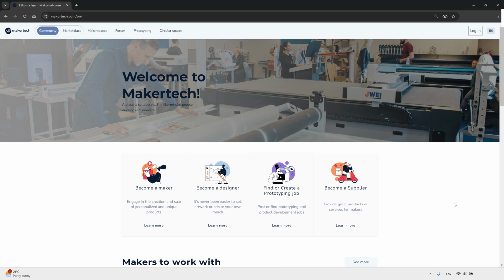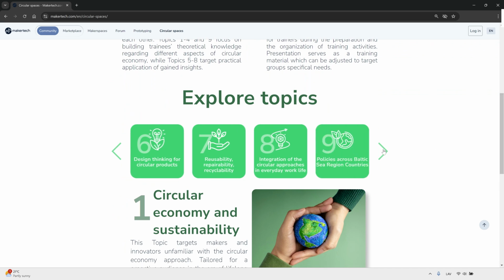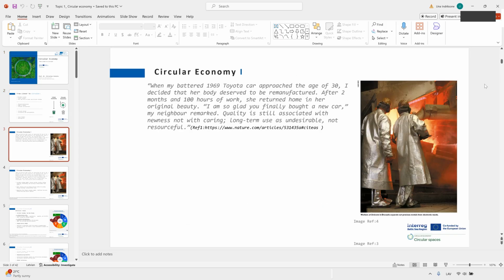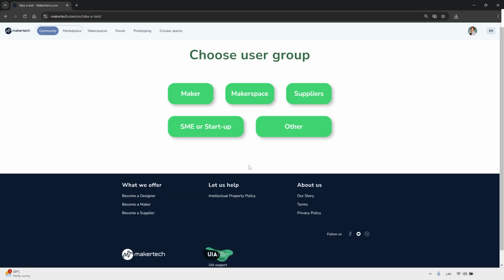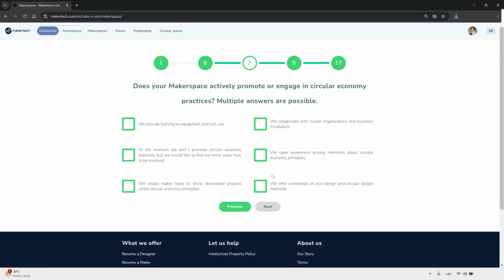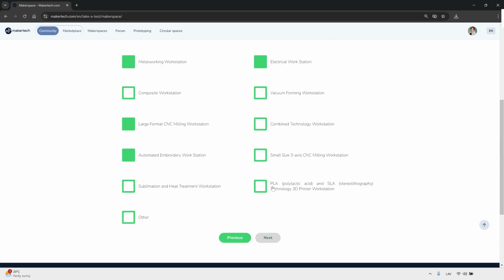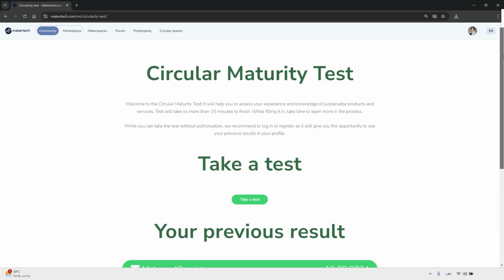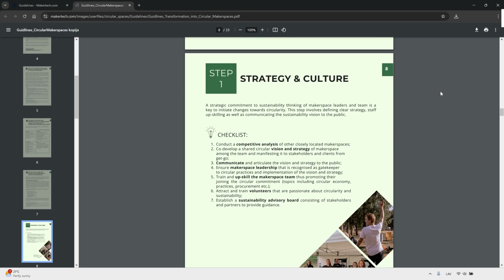Digital tool I Tutorial on functions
Digital circular collaboration tool is designed to give makerspaces, makers, SME's and start-ups as well as business support organizations and other parties a platform to network and learn more about circular economy principles.

00:00 Intro
00:15 Training program
00:47 Circular maturity test
01:50 Guidelines
02:10 Frequently asked questions
02:22 Forum
02:32 Outro

The project "Circular spaces" is being implemented within INTERREG Baltic Sea region programme 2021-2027 of the European Union. More about the project: interreg-baltic.eu/project/circular-spaces